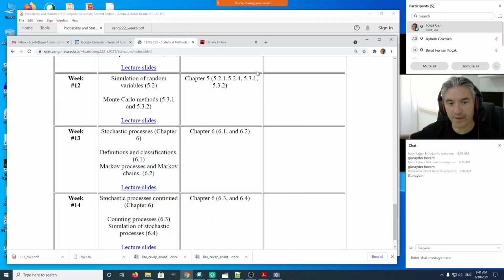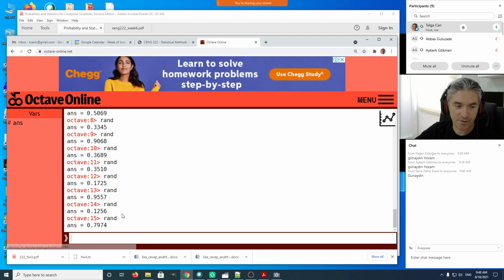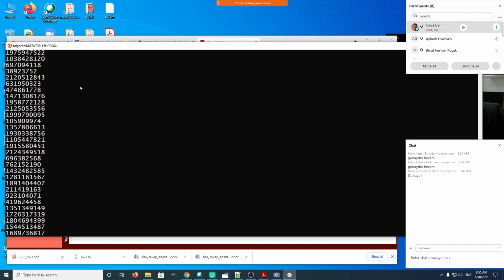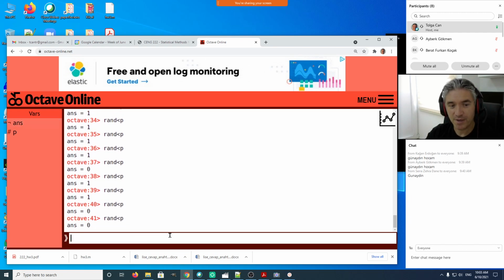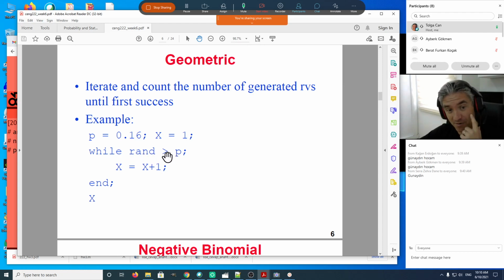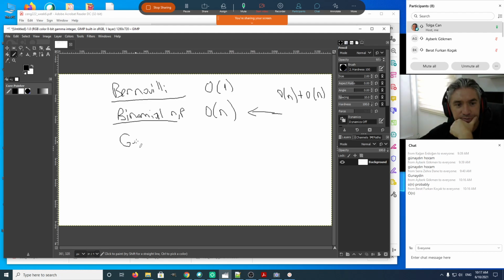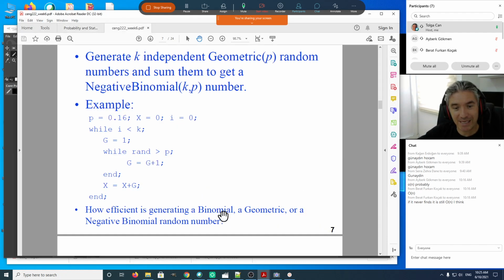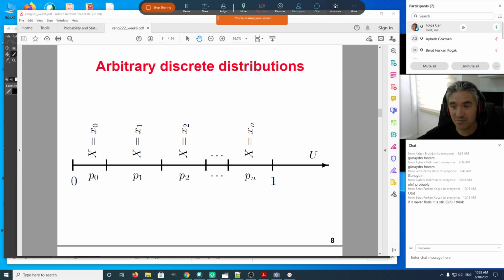CENG 222 - Statistical Methods - Week #12 Part 2 - Simulation of Discrete Random Variables